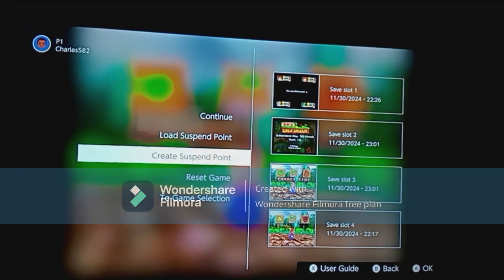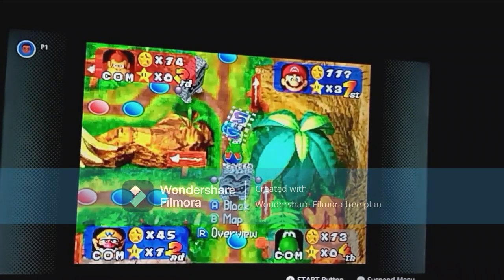Mario Party 1 (N64 NSO) 35 Turns Part 3 - DK's Jungle Adventure 35 Turns as Mario Part 3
This is Part 3 of my playthrough of all boards as Mario (35 Turns - Standard Play) in "Mario Party 1" for the Nintendo 64 - Nintendo Switch Online Expansion Pack. In this part, I play Part 3 (Turns 15 to 21) of "DK's Jungle Adventure". I am playing as Mario. The COMs (Wario, Donkey Kong and Yoshi) are set to Hard difficulty.

My favorite channels: @DRS5kalgdm @amandacartrettewithautism6885 @Mariofanmediacorner @StellaTheSunPharaoh @marionickgenshingamerboy08_29 @NeoTheMarioBrosfan
Timestamps
0:00 Intro
1:07 Turn 15
2:54 Turn 16
5:32 Turn 17
9:21 Turn 18
12:58 Turn 19
15:07 Turn 20
17:55 Turn 21
19:34 Outro